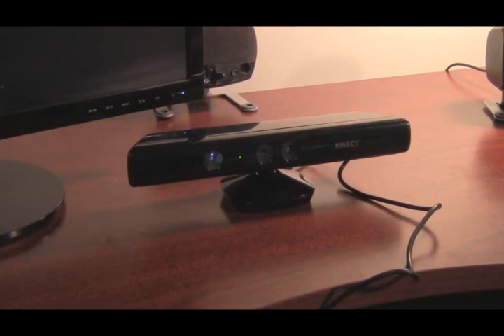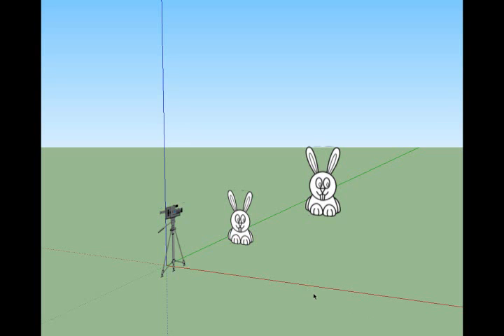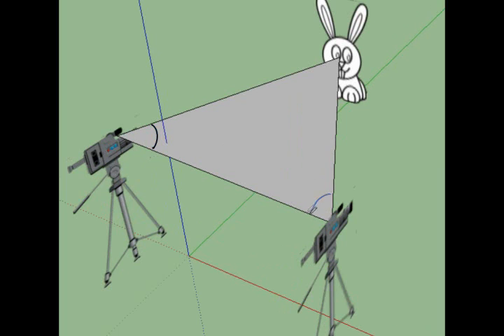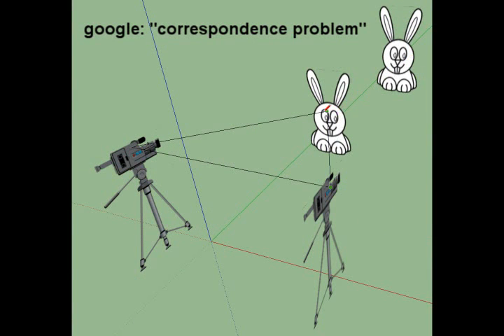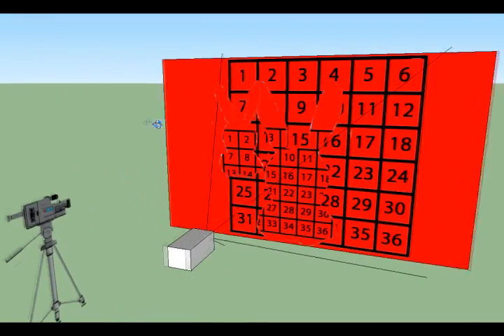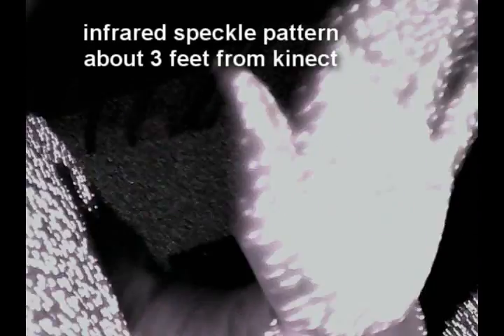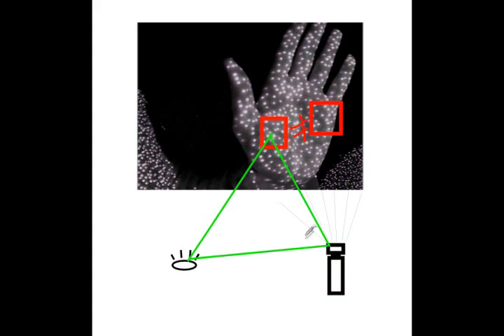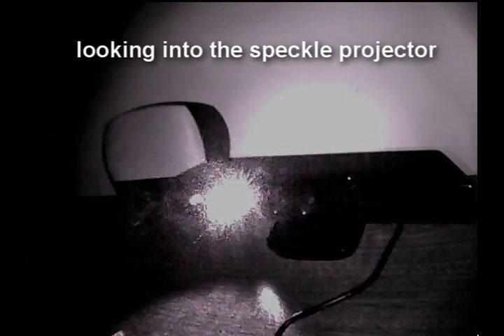How the Kinect Depth Sensor Works in 2 Minutes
The kinect uses a clever combination of cheap infrared projector and camera to sense depth.